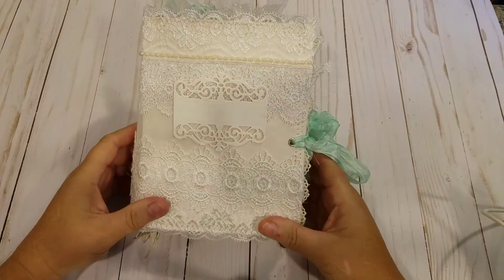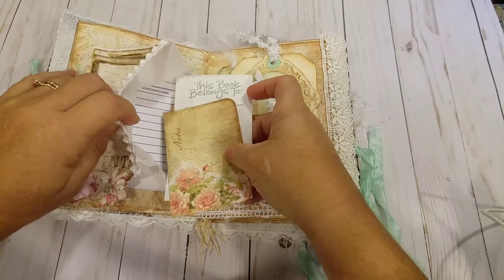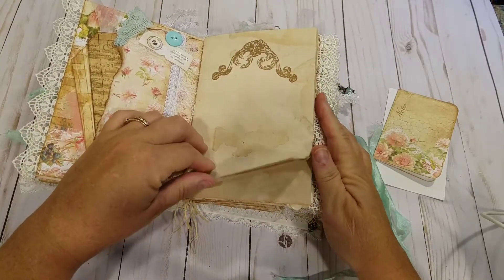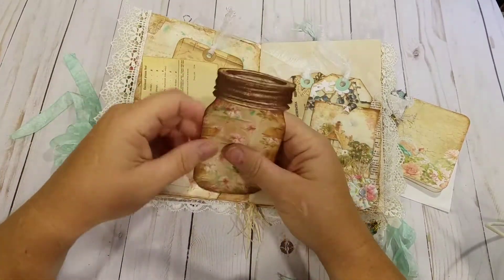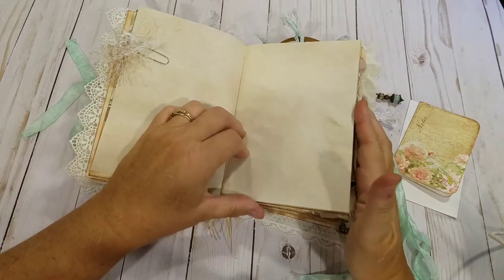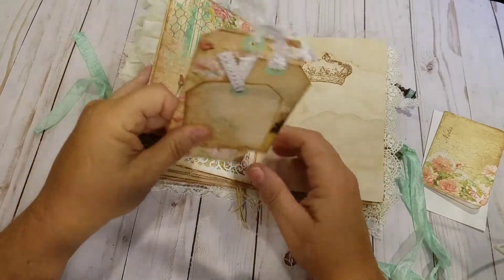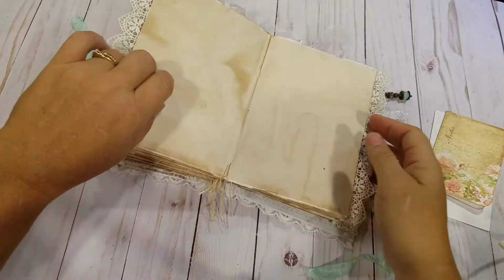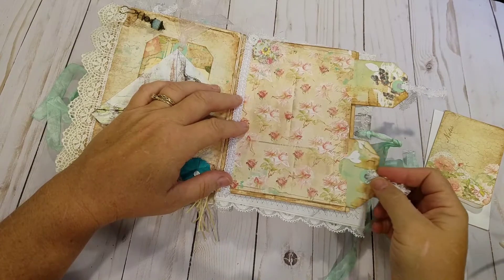Journal for Swap on JJJ.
Paper bag journal featuring Nectarscreations Cottage Lane.